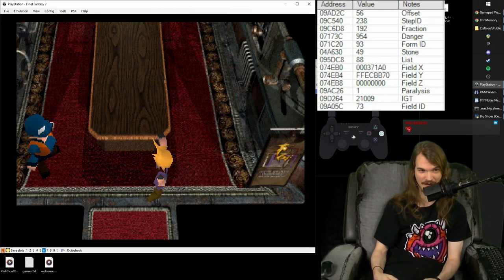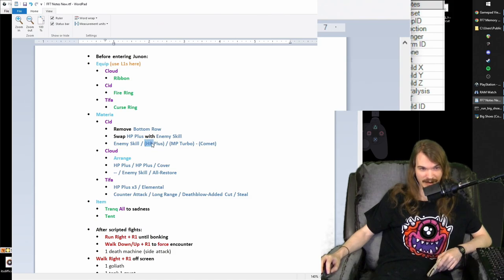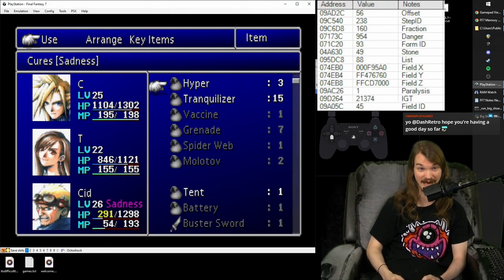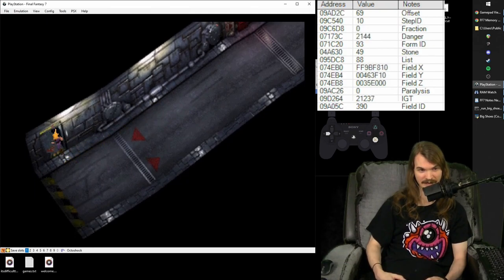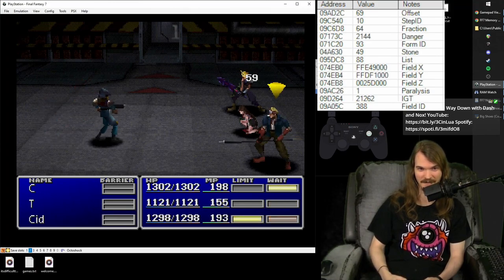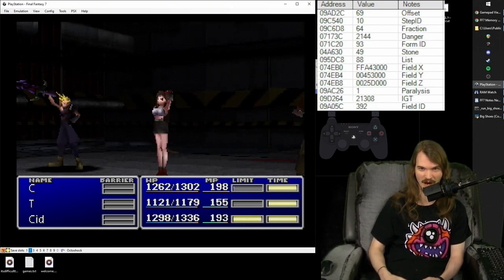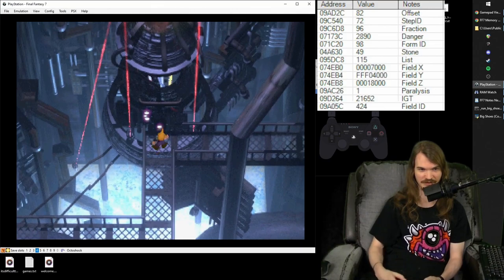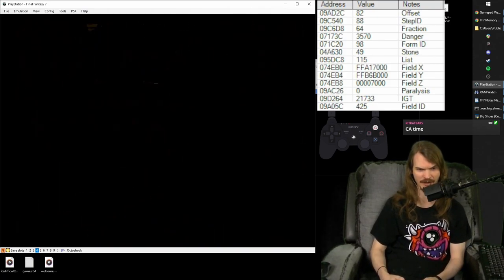Underwater Reactor - FF7 Comprehensive Speedrun Tutorial pt 46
Final Fantasy 7 Any% No Slots Comprehensive Speedrun Tutorial
Part 46: Underwater Reactor

0:00 Flying to Junon
1:09 Big Menu
6:32 Entering Junon
8:00 Guard Fights
12:15 Movement to Underwater Reactor
13:50 Step Route to Underwater Reactor
15:13 Underwater Reactor
16:33 More Guard Fights
19:31 Final Screens